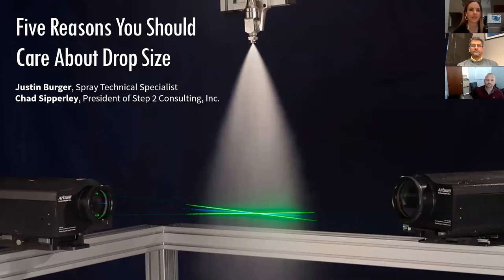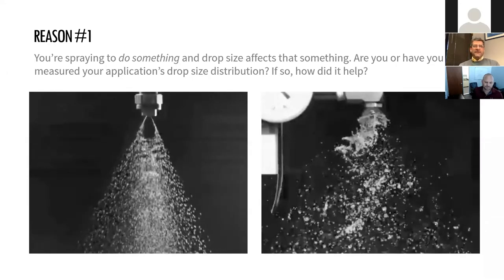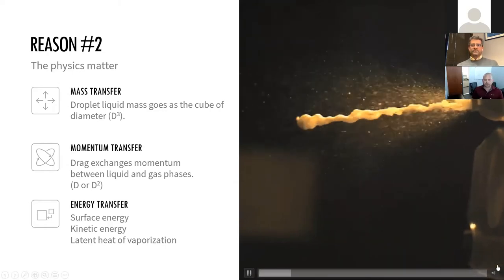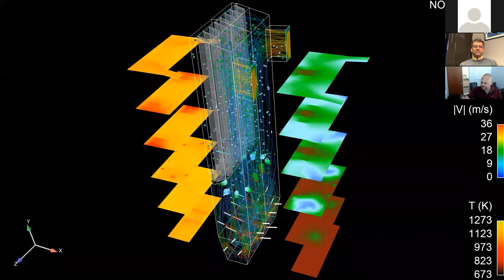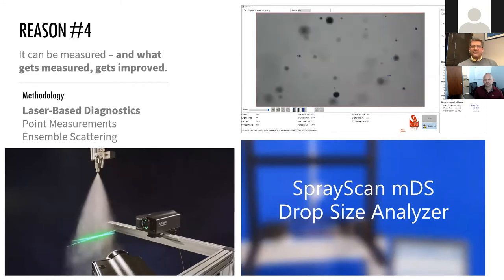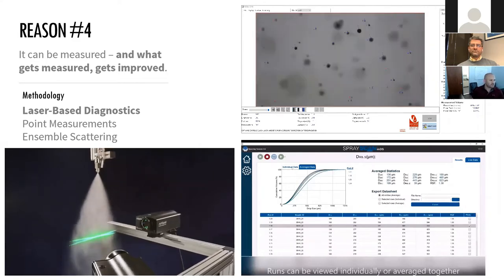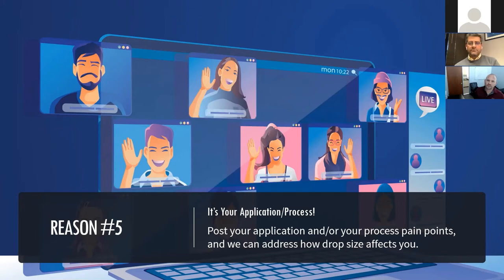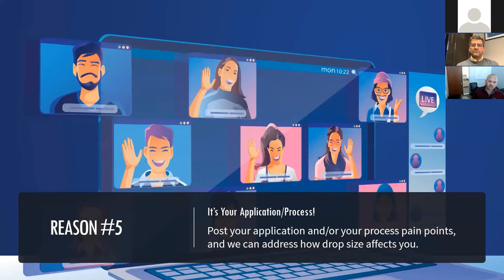5 Reasons You Should Care About Drop Size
Whether sprays are a major part of your process or a minor one, you're spending some amount of time, energy, and resources to use a spray to do something.

This something might be spraying pesticides, coating a surface, evaporating a gas or developing a new product. Regardless of your application, you're taking a bunch of liquid and putting it through a nozzle to transform that bulk liquid into small droplets. This mass of droplets is then expected to do the thing you need it to do when you need the droplets to do it.

However, this spray and the size of all its droplets can have huge implications on your process.

In this talk, Spray Diagnostics and Drop Dynamics expert, Chad Sipperley and Spray Specialist Justin Burger discuss:

1. Why the range of your spray's droplets matter
2. Why the physics of a spray makes a difference
3. How your spray's drop size affects your application
4. Measuring a spray's drop size
5. What are your next steps